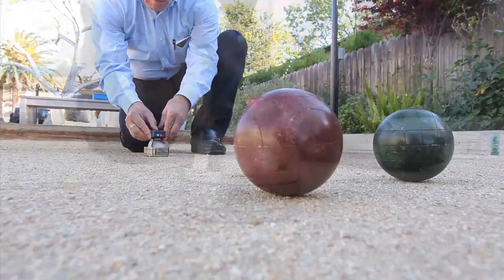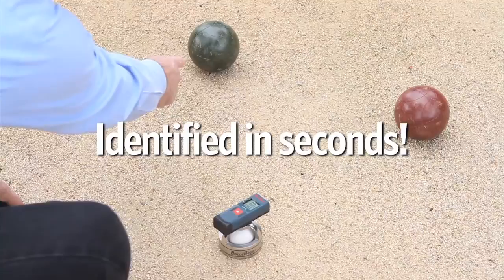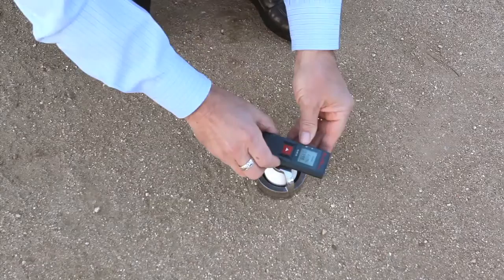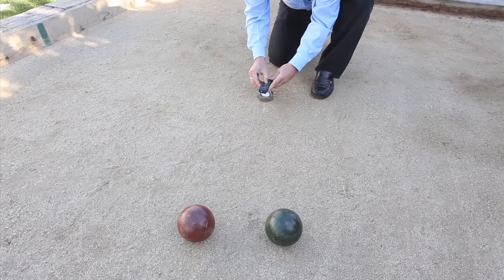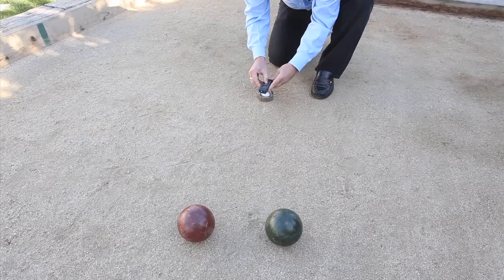Introducing the BocceBeam Measuring Tool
BocceBeam is the first laser-measuring tool of its kind and brings unprecedented accuracy to all levels of bocce ball play.

US Patent No. 9194695